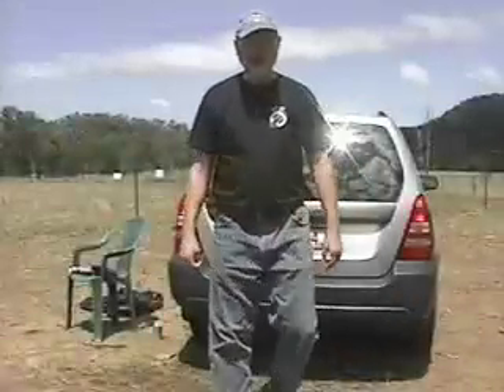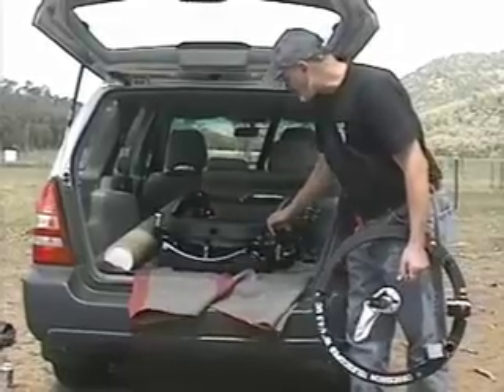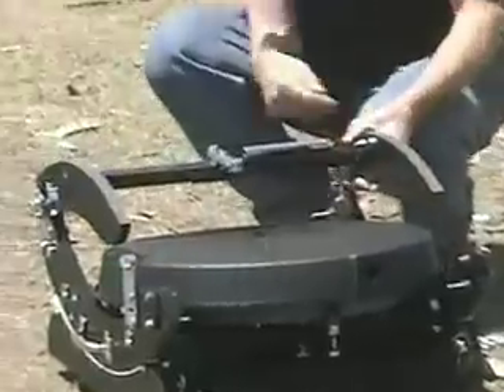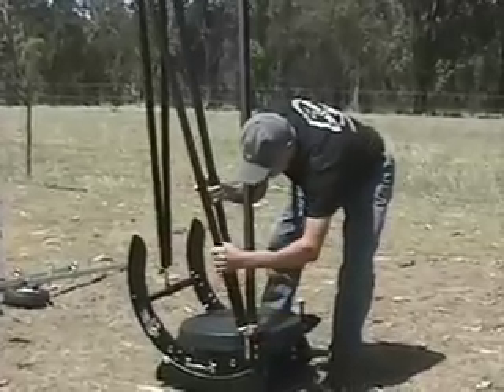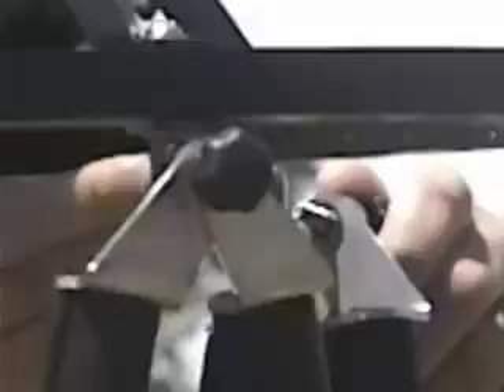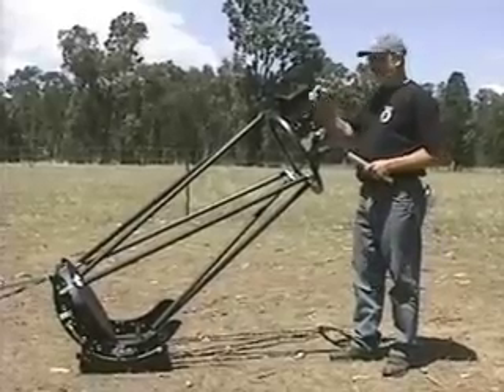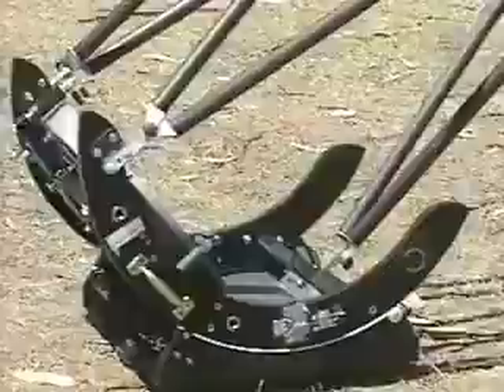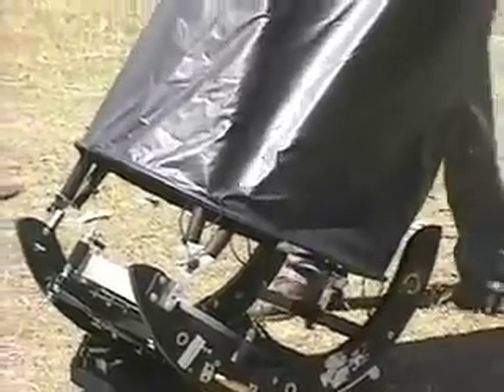Obsession 18" Ultra Compact (UC) - (Part 1)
Large aperture telescope that collapses into a very small package.